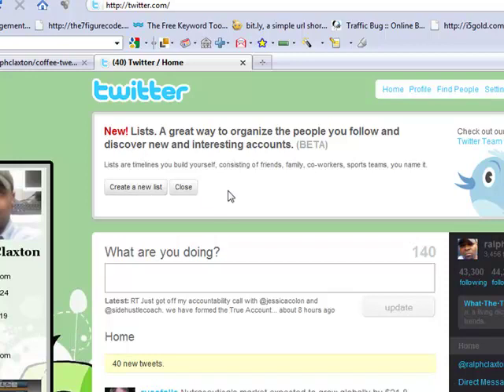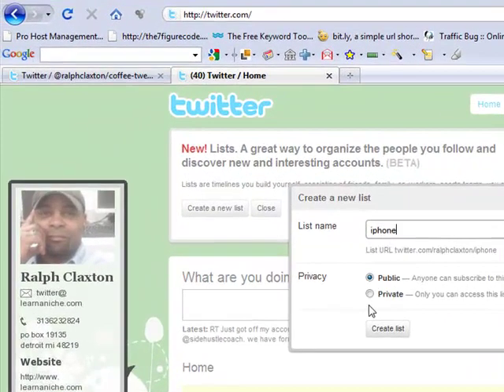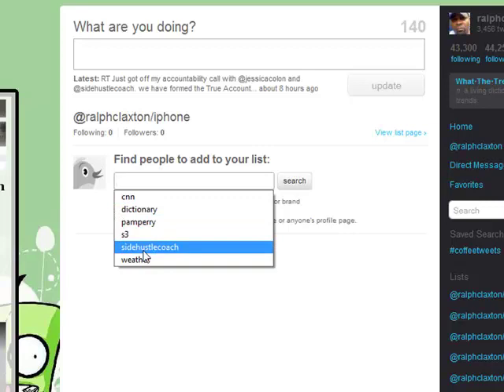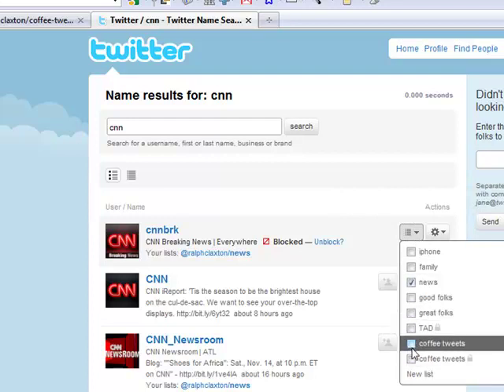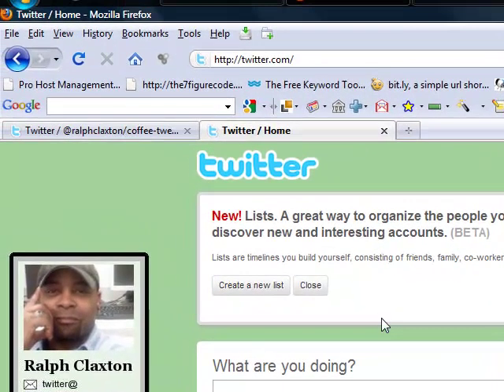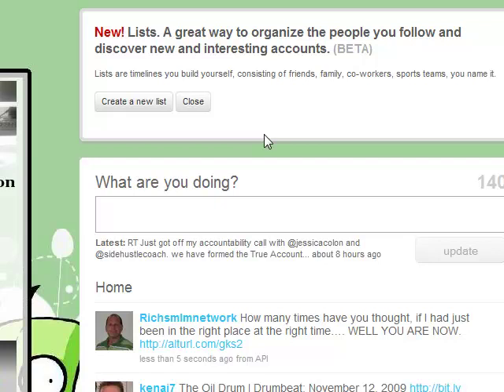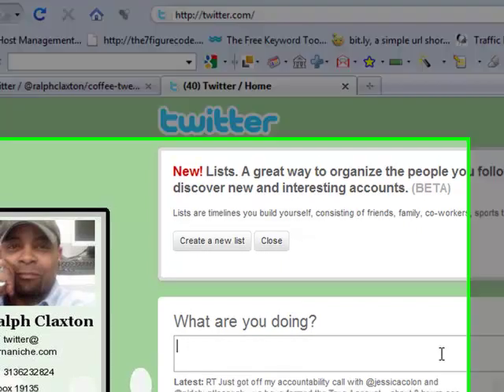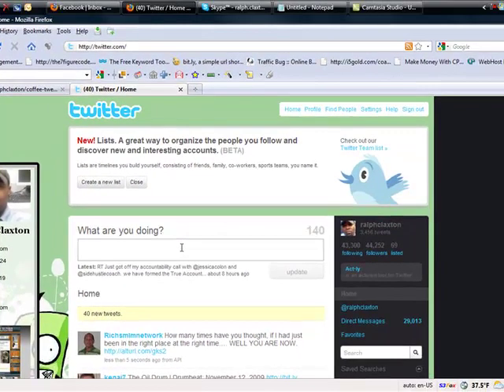How to use twitter list feature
this will show you how to use twitter's new list feature. its a great way to separate your followers so you can follow there tweets better